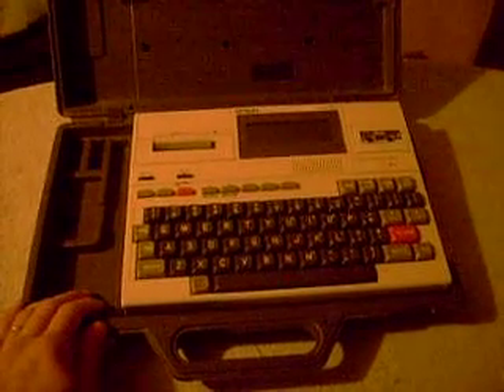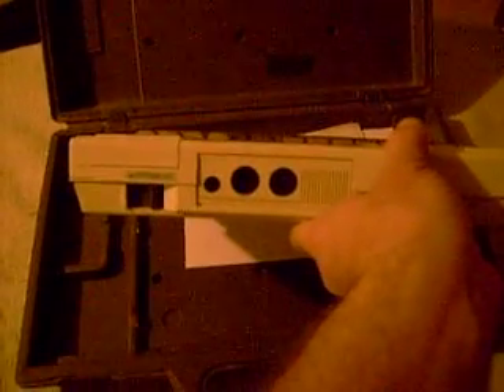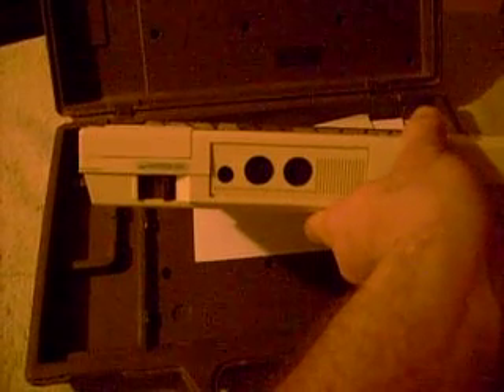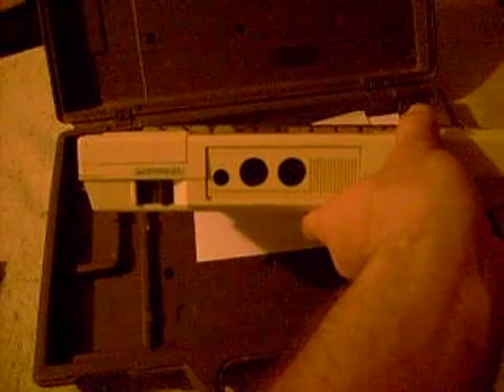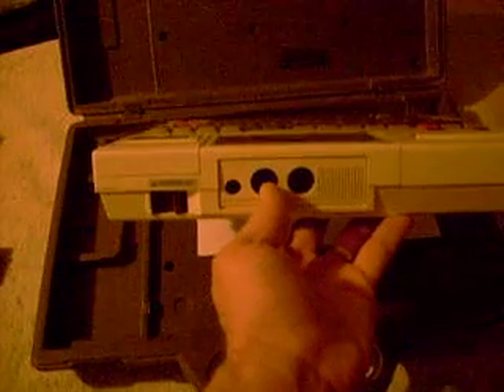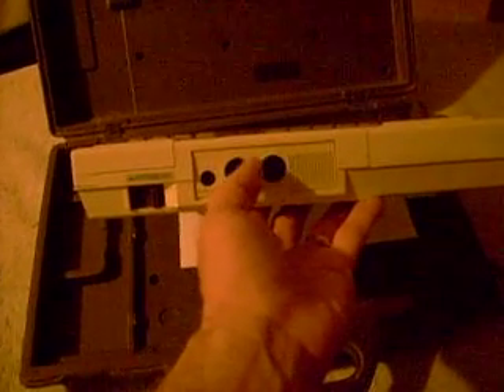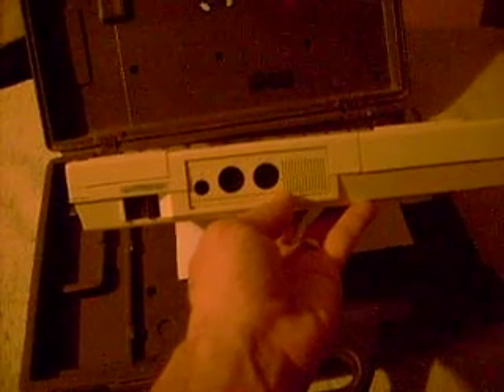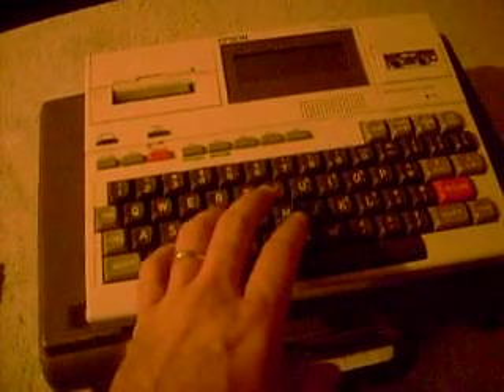First laptop (?), Epson HX-20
Very neat little machine, has a built in printer and tape drive. Billed as the first laptop, though that will always be debated. Thanks for all the help, vintage-computer.com forum members!